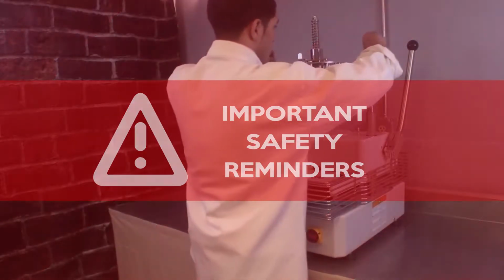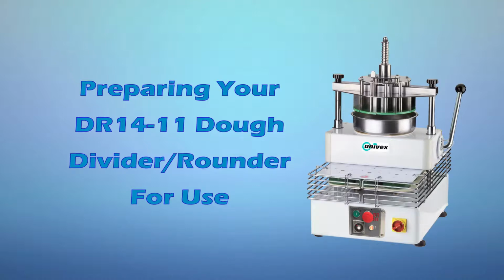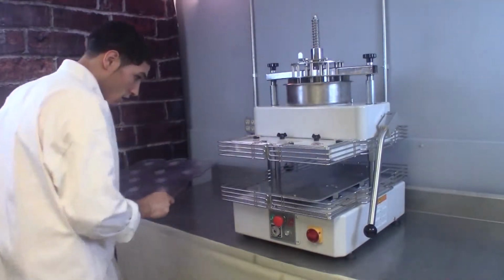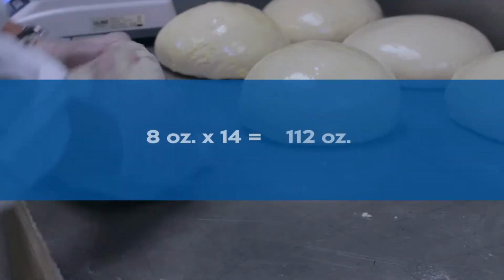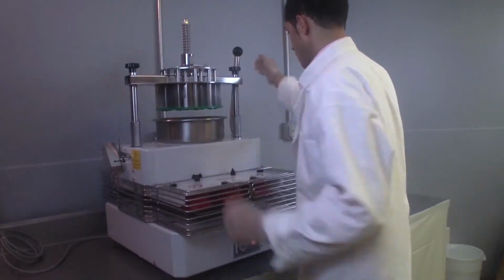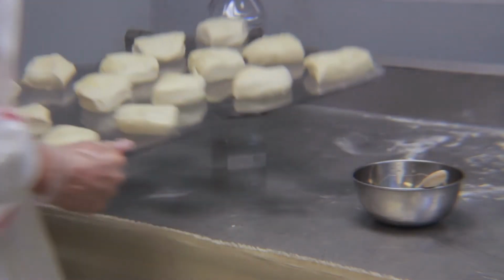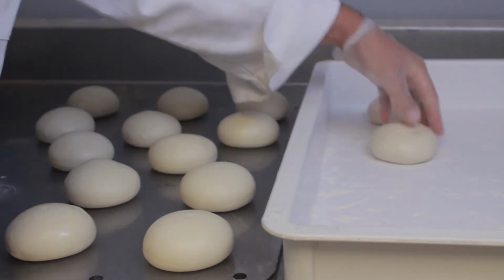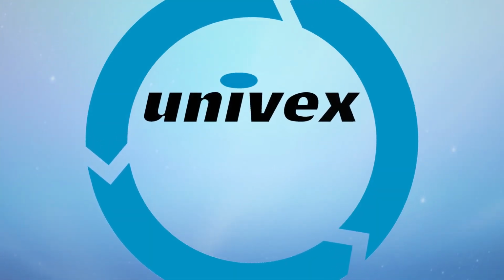Univex DR14/11 Operational Video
This is is an instructional video of how to use the Univex DR11/14 - counter top divider rounder!